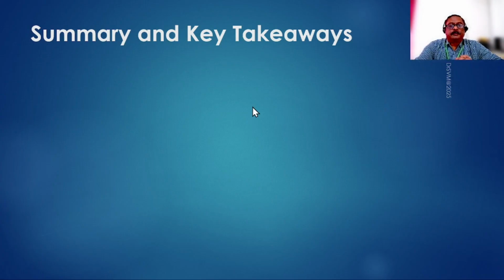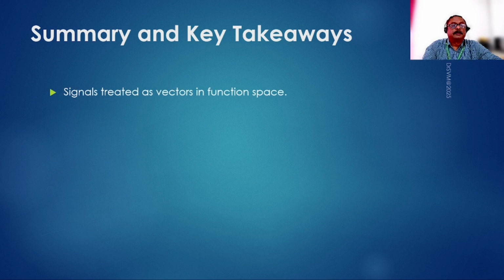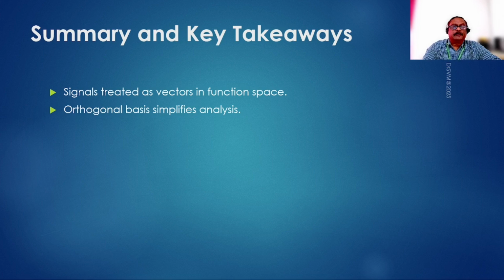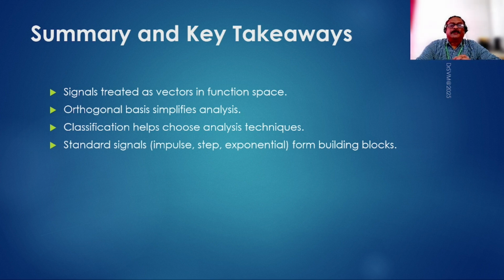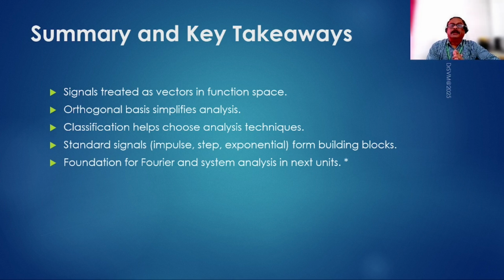SVM SS 16 Summary Key Takeaways Unit I